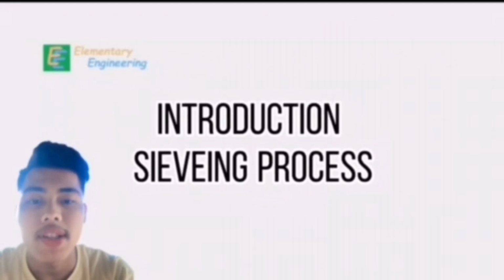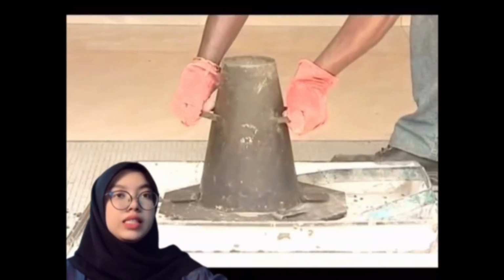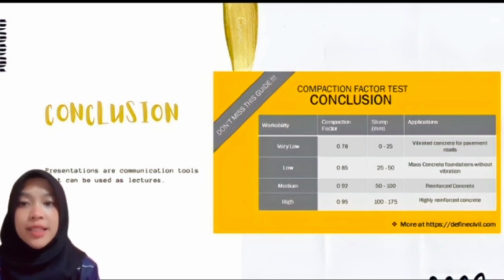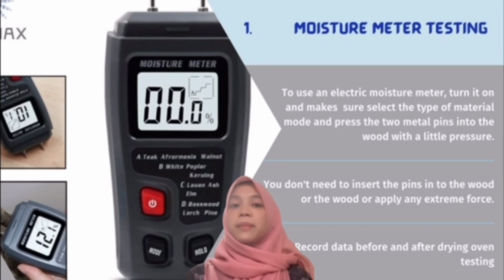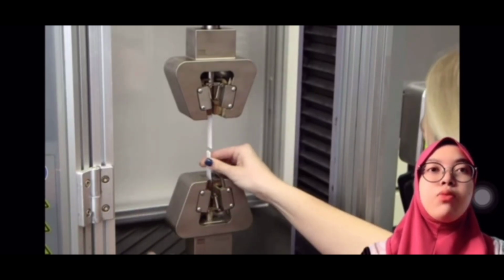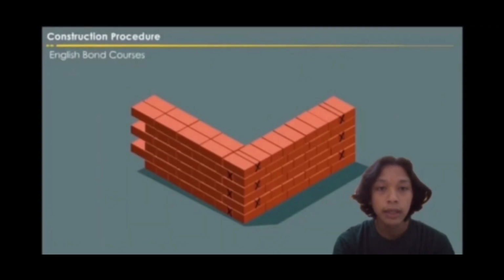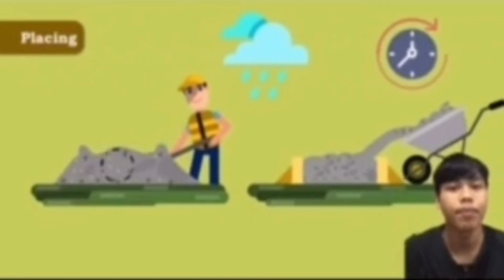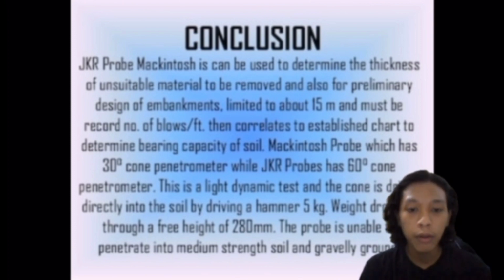January 20, 2022